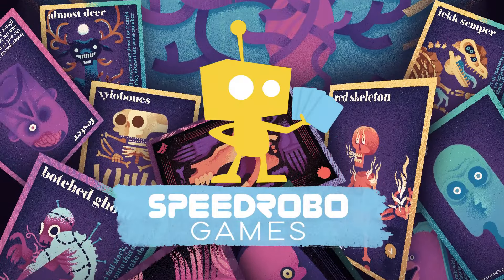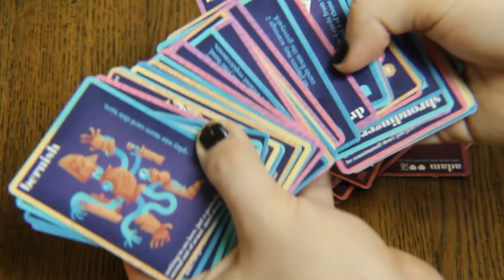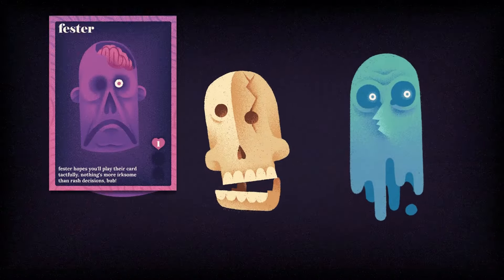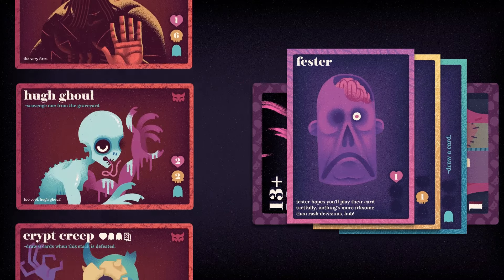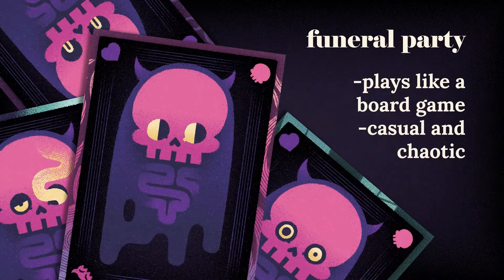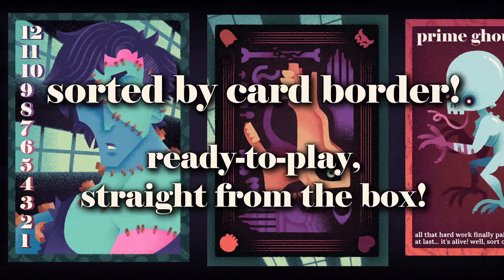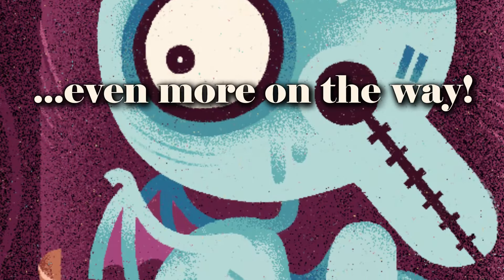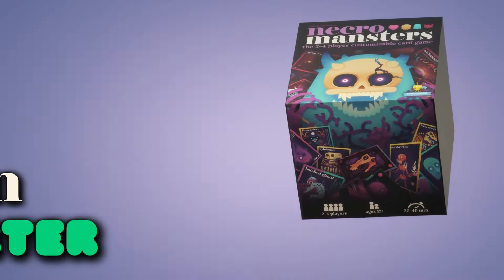Necromansters Kickstarter Launch Trailer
Step into the wacky world of Necromansters! Straight from the mad mind of the wonderful Caleb Nelson, Necromansters is a card game like no other. Build you monsters your way! With near endless combinations and 3 unique ways to play, you'll be having fun your way.